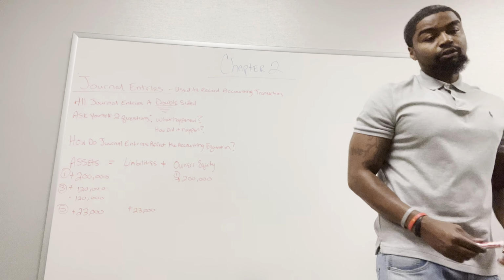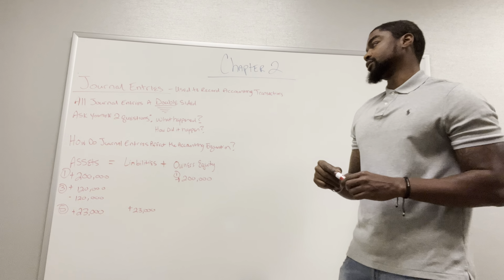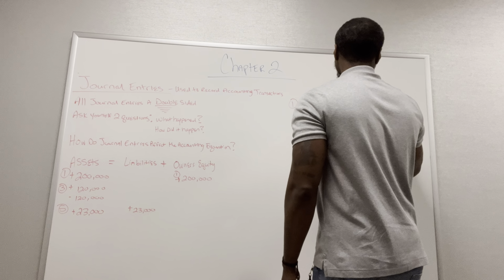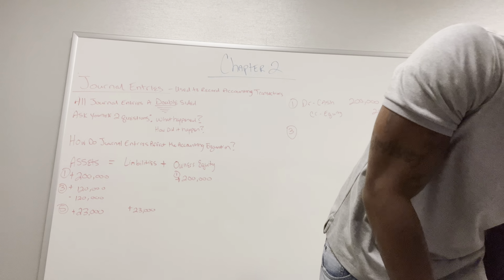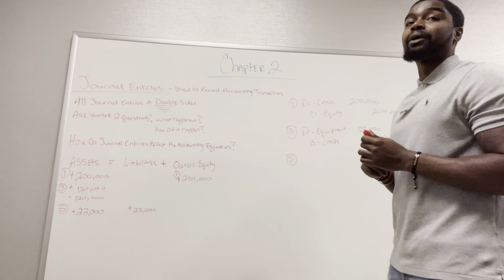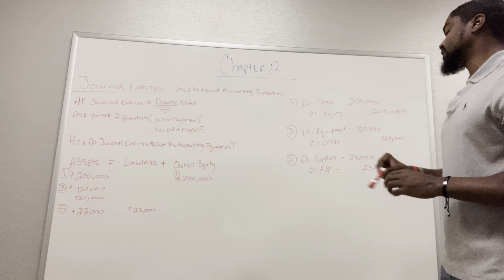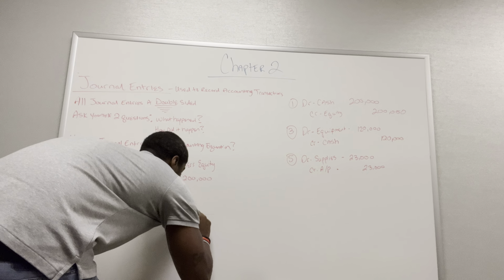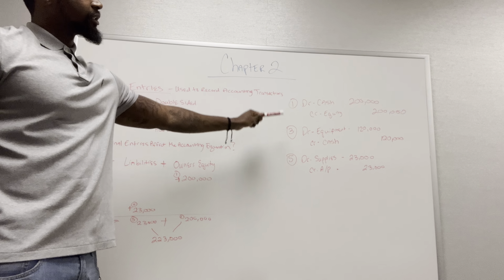Chapter 2 accounting detail